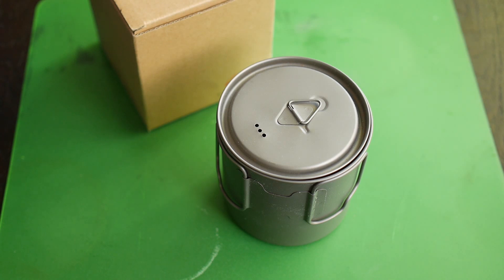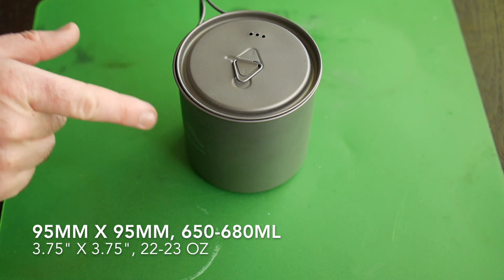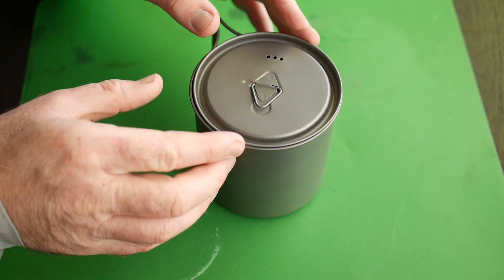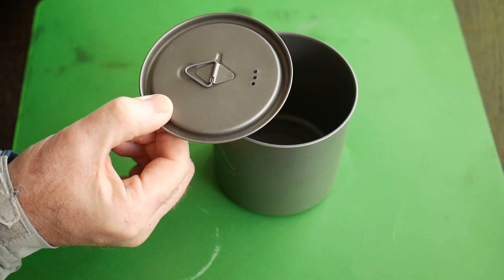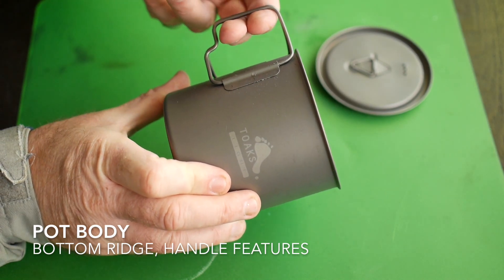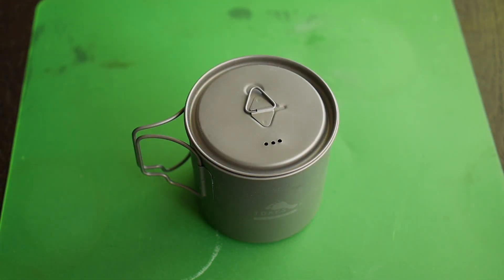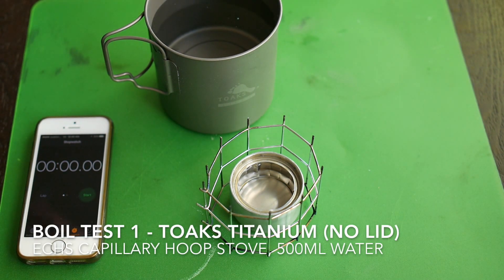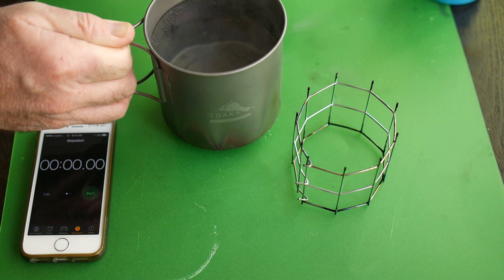Toaks Light 650 titanium Pot - review and boil test vs GSI aluminium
The Toaks Light 650 is the lightest backpacking pot on the market that will comfortably boil two cups of water.

This detailed review identifies the pot's most important features and examines some of its weaknesses.

It also includes a water-boiling experiment to test an age-old backpacking maxim - that narrow titanium pots are less fuel-efficient than wider aluminium pots.

The results are surprising.